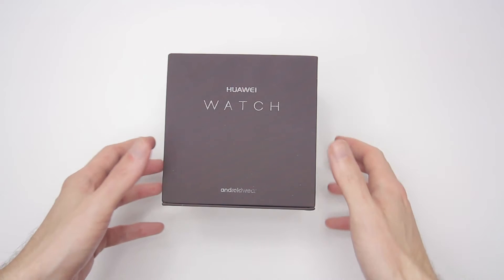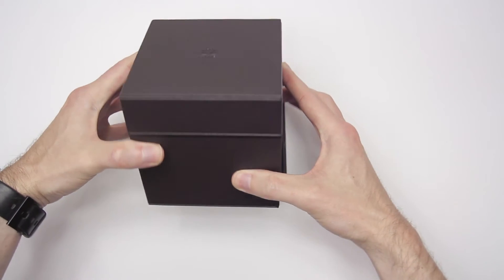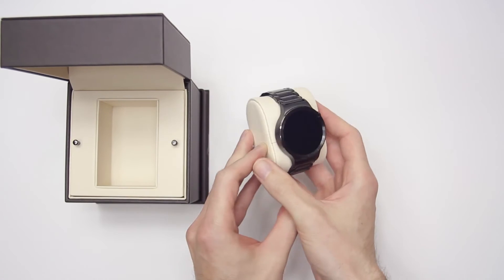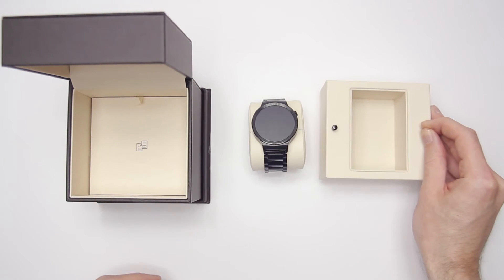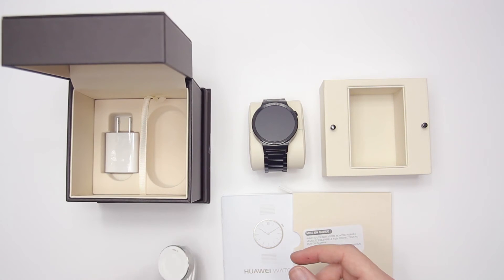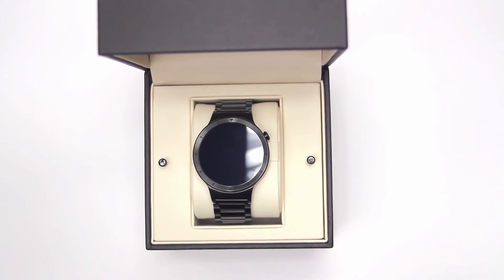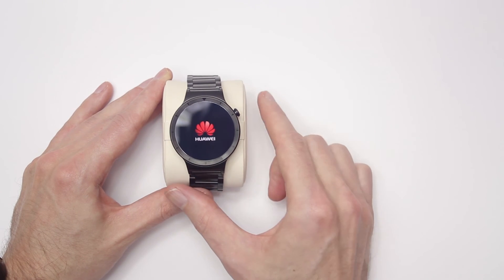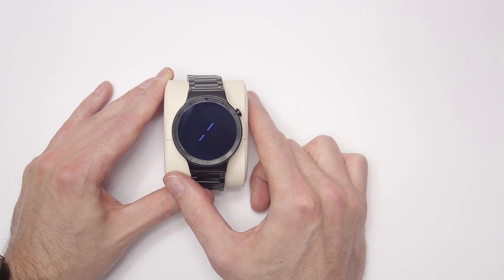Black Huawei Watch Unboxing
My unboxing of the black Huawei watch